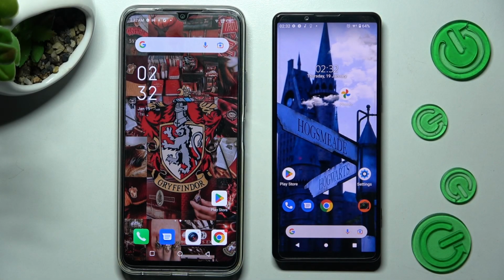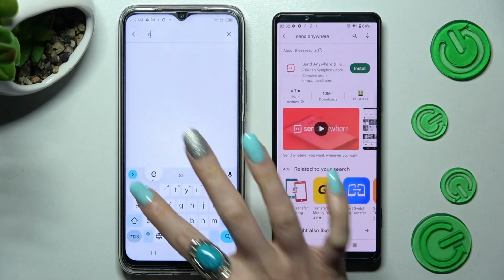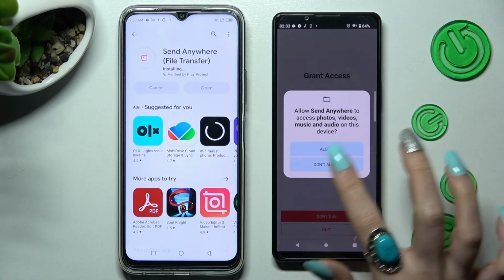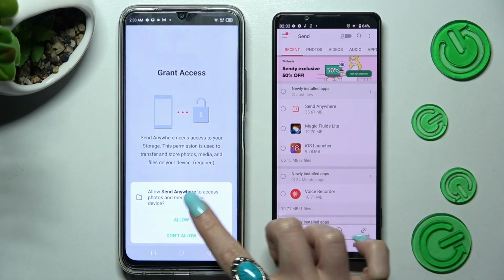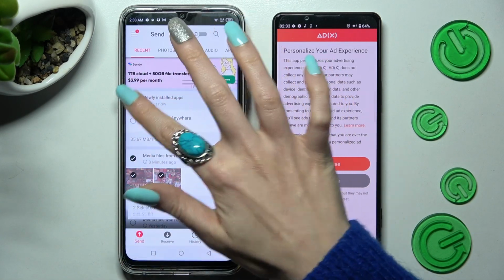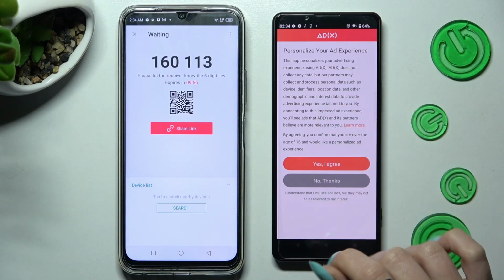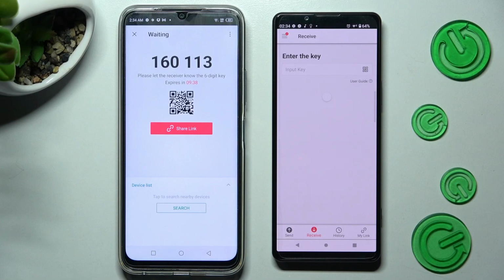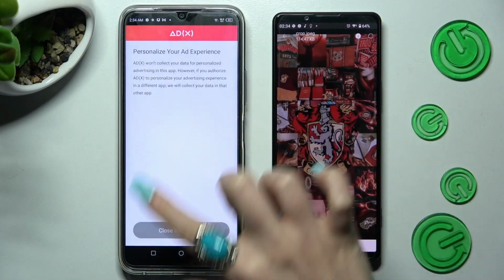Transfer files from an Android Device to SONY XPERIA 5 IV - Send Anywhere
If you are in the middle of moving between devices, we'll be happy to demonstrate how to successfully perform a transfer from an Android device to a Sony Xperia 5 IV! You'll be able to send all of your files from your old phone to a brand-new Sony one within minutes. So, glance up, follow the instructions above, and complete the transfer successfully. Let's start!

How to Transfer Files in SONY XPERIA 5 IV? How to Transfer Photos in SONY XPERIA 5 IV? How to Transfer Data in SONY XPERIA 5 IV?  Transfer files from an Android Device to SONY XPERIA 5 IV?